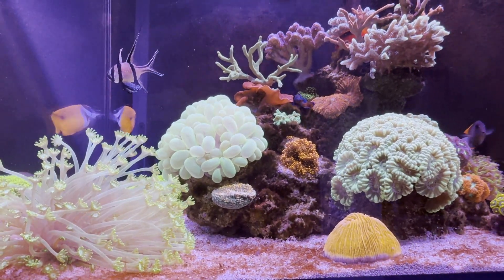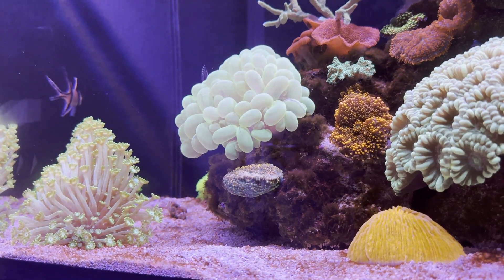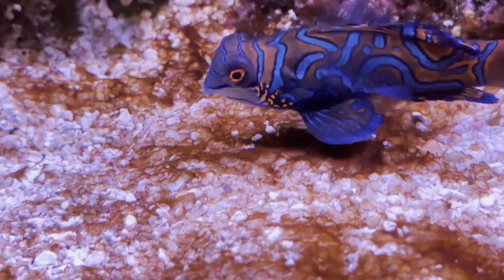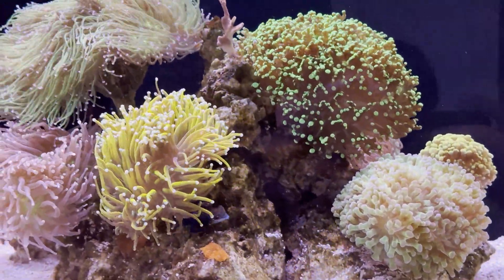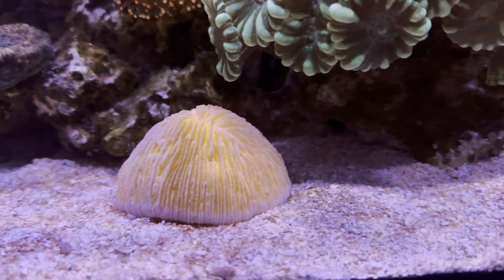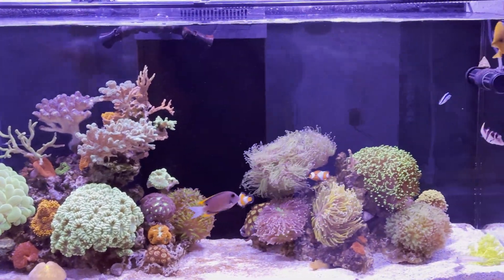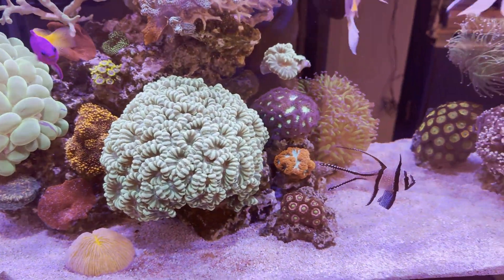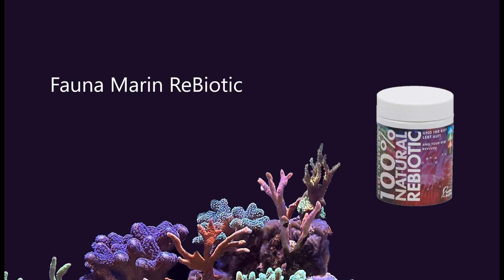The Ugly Phase: Defeating Green Hair Algae and Dinoflagellates in Your Reef Tank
The Ugly Phase.
In this video, I'll share my strategies for combating green hair algae and dinoflagellates, offering insights into effective treatments and maintenance techniques.

For Green Hair Algae:
- Blue Life Flux RX: Targeted treatment to eliminate green hair algae.
- Physical Removal: Manual removal where possible.
- Sea Urchins: Introducing sea urchins post-treatment to control algae growth.

For Dinoflagellates:
- Phosphate Level Adjustment: Gradually raising phosphate levels.
- Temperature Increase: Adjusting temperature to 82.4°F (28°C).
- Daily Sandbed Cleaning: Vigorous daily cleaning for approximately one month.
- AF Life Source: Enhancing microbiological balance with AF Life Source.
- Fauna Marin Red X: Targeted treatment to combat dinoflagellate infestation.
- Fauna Marin Rebiotic: Introducing Rebiotic for bacterial stability.

All products I used were administered following the recommended dosages from the manufacturers.
I hope these steps can assist you in getting the ugly phase under control.